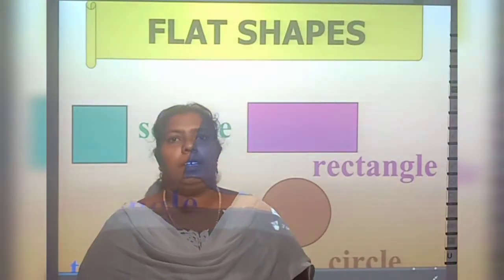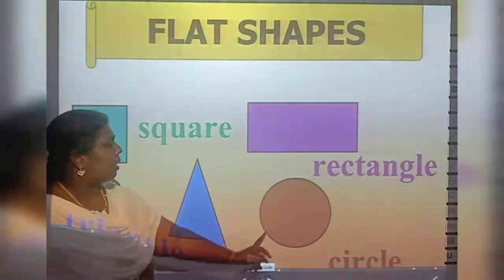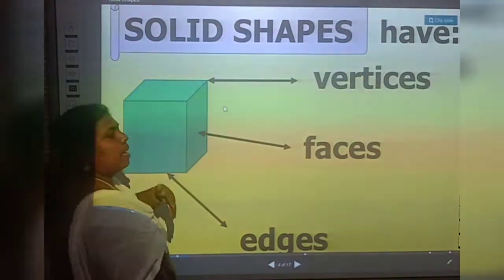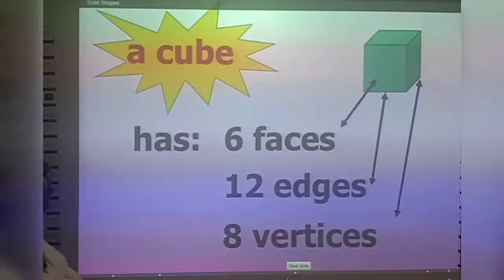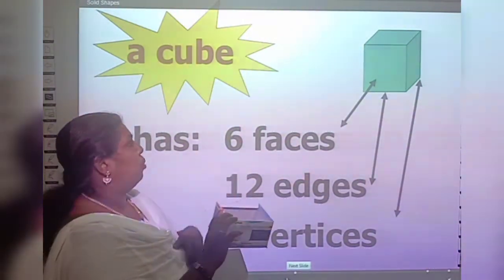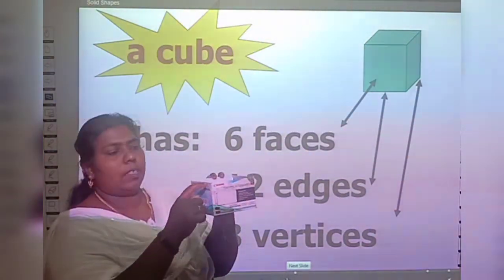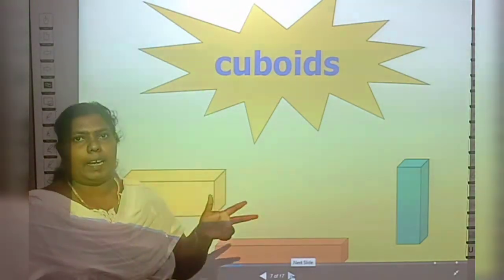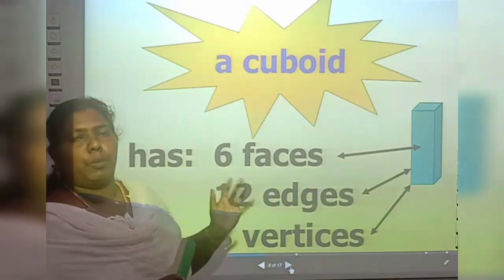Grade 3 Maths / Shapes and Symmetry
Solid Shapes.